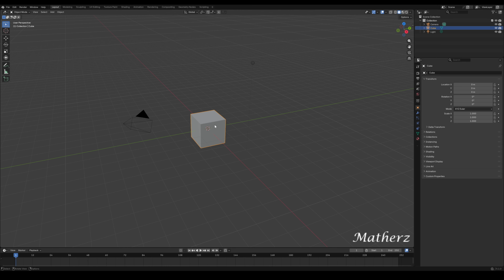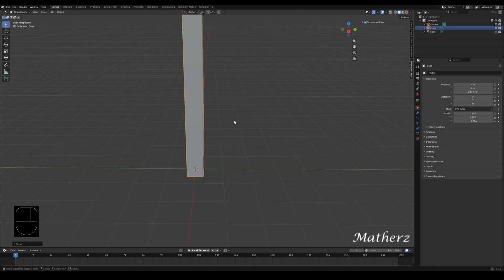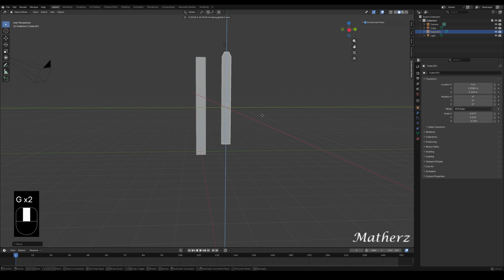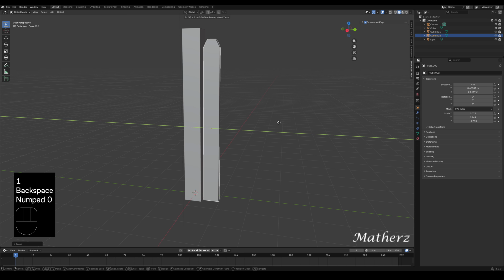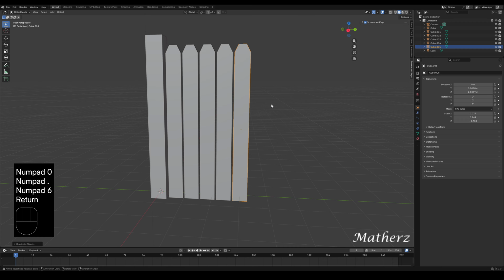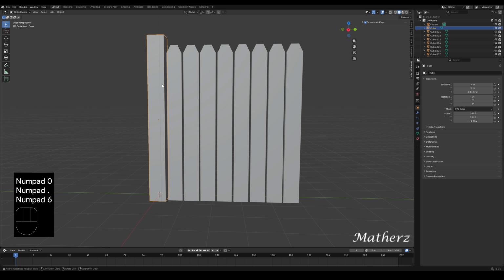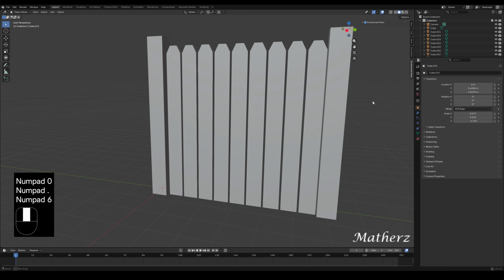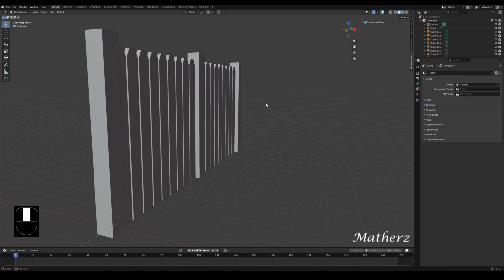Beginner's guide to building fences in Blender. Cycles 5.1 (S:2)(#116)